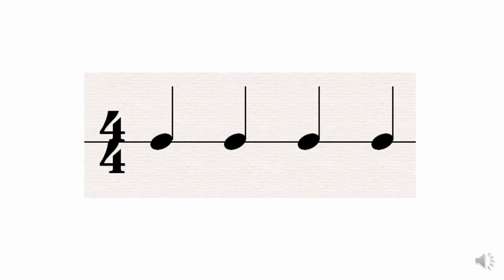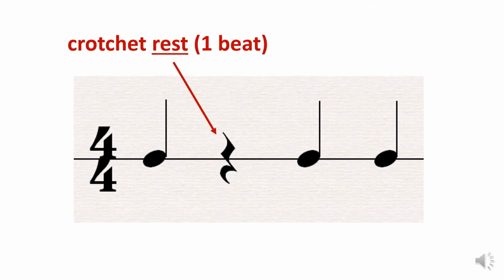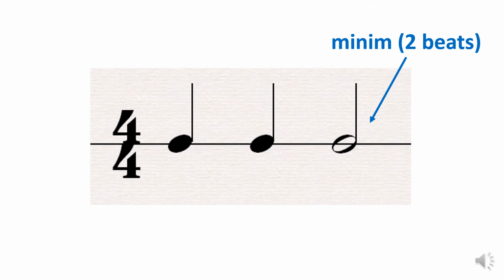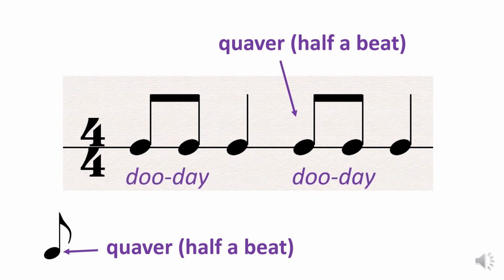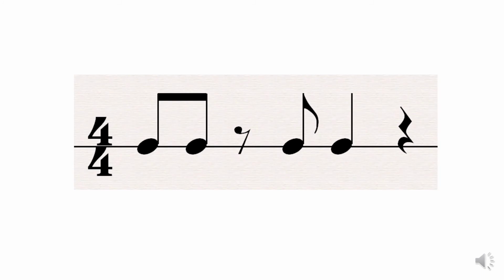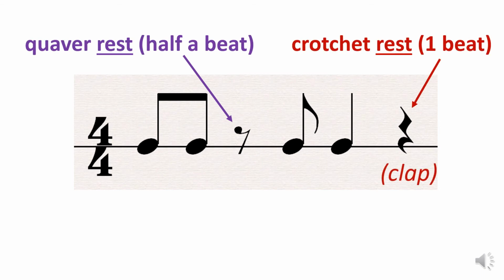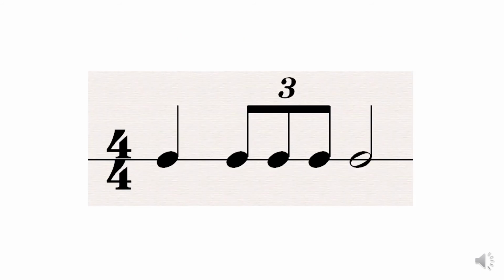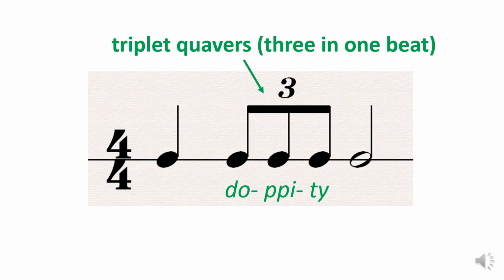KS3 Reading Notation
The basics of "doo-daying"! A simple way to read and notate rhythms. Crotchets, minims, quavers, triplets and rests are covered in this video.